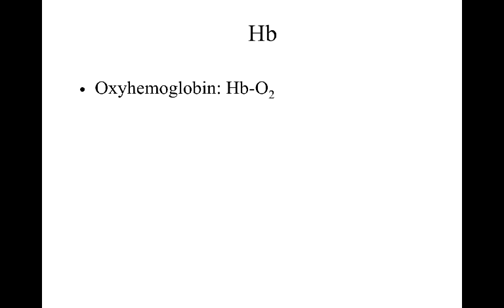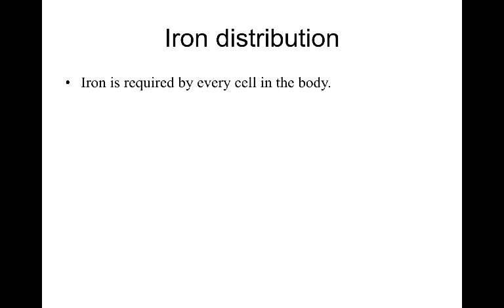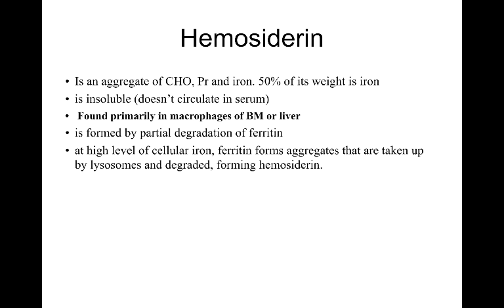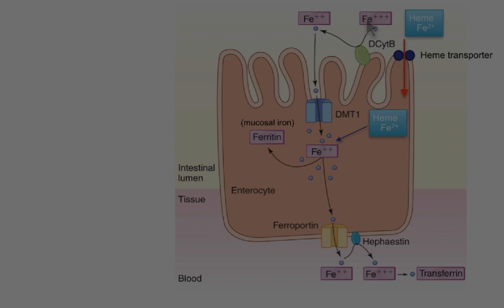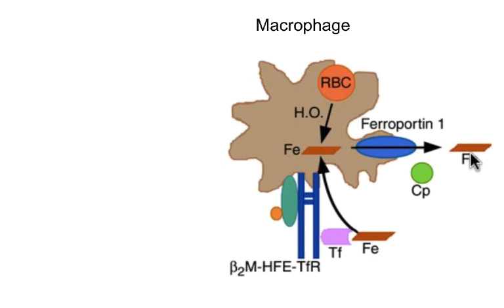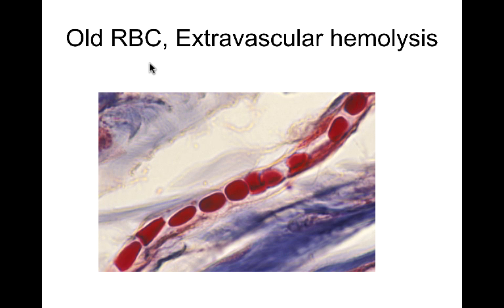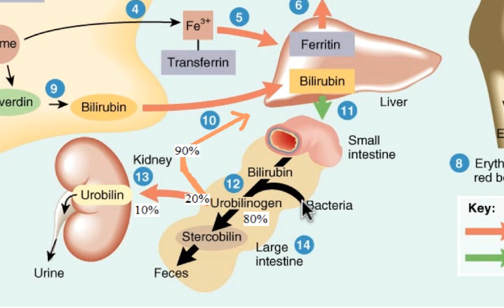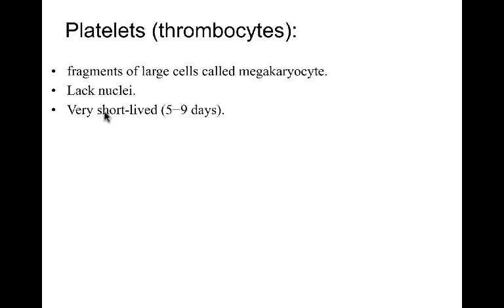Ch 13 part 2